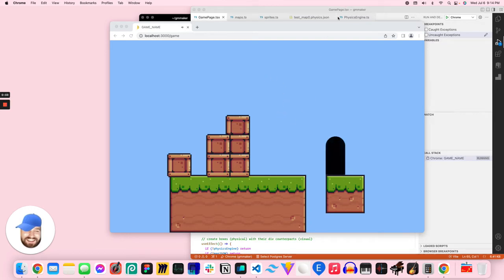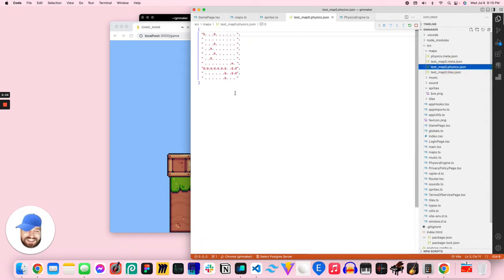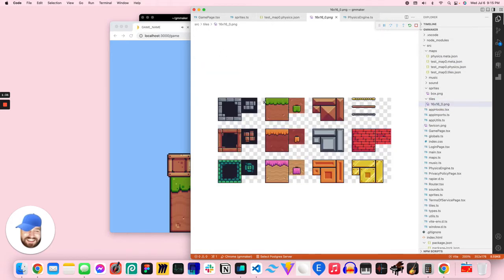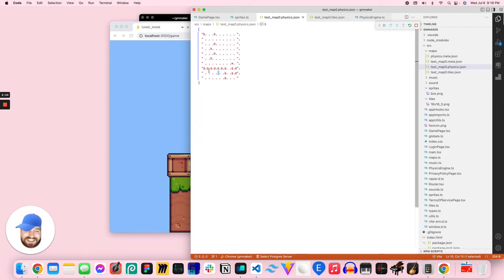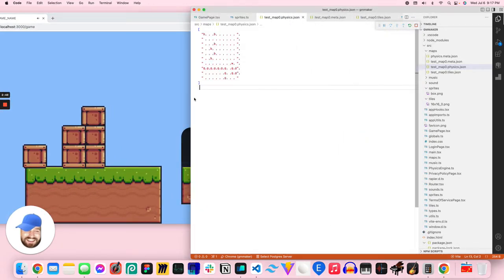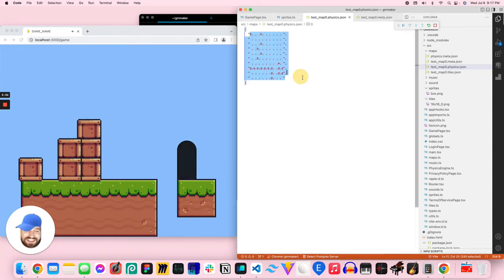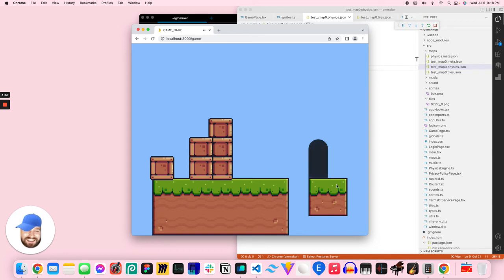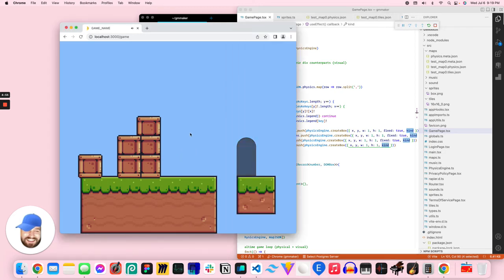GM Maker Physics Map as JSON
I built out a better map system (as even more JSON), which is minimal and readable

I'm showing off how it all comes together in orchestration